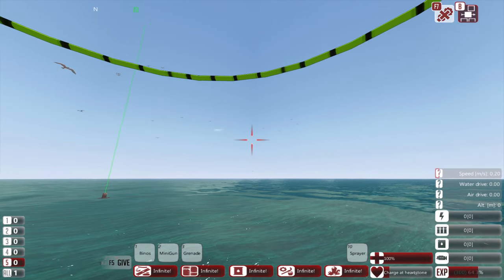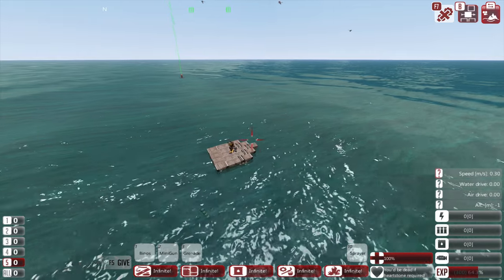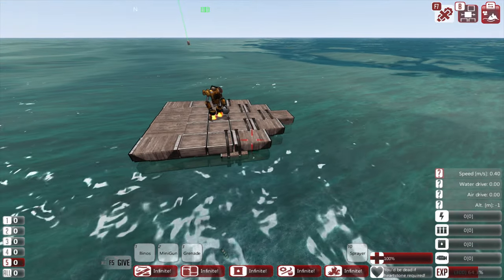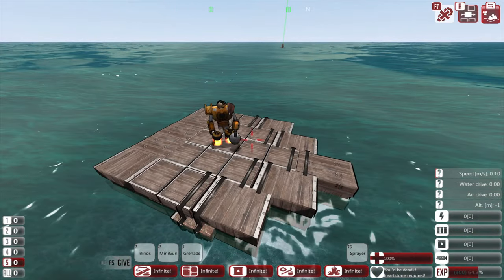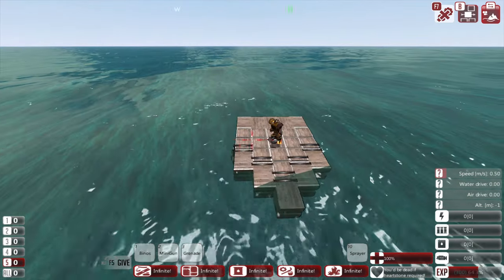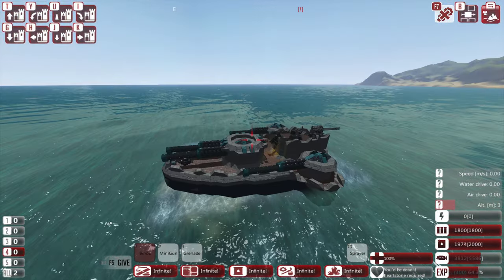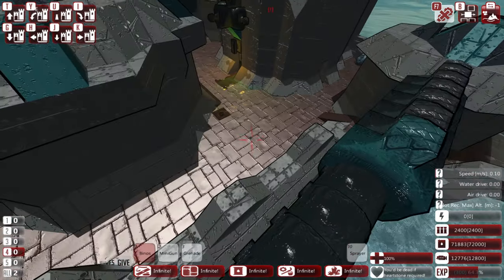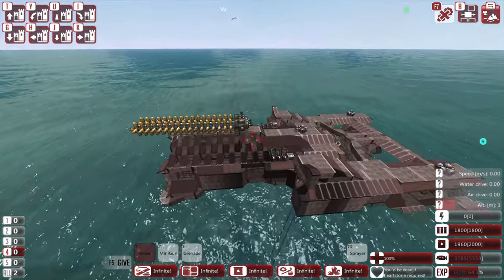From The Depths S1 | E31 | Anti Air Lasers!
The Steel Striders have super sonic flying planes and more! So we make anti air, but not just any anti air, anti air lasers! Yes! lasers get from point a to point b instantly making them faster and better than a cannon when it comes to anti air. So we learn everything we need to know about lasers, and a little more. We also make a small, low profile ship to aid our current capital class ship, the Abyss Breaker in fights against this new enemy.

From The Depths is a physics-driven open world sandbox war game where you design and build anything you want!
From vehicles, Flying Fortresses, Battleships, Planes, Submarines, Spaceships, And Hot Air Balloons.
and engage in a resource management global war against the different factions of the planet you start your campaign on!
The planets are Neter with 8 factions, Ashes of the Empire (Neter prequel) with 6 factions, Dangerous waters (WWII campaign) with 2 factions, and Glao with 3 factions.